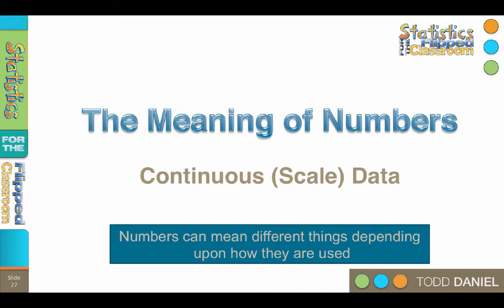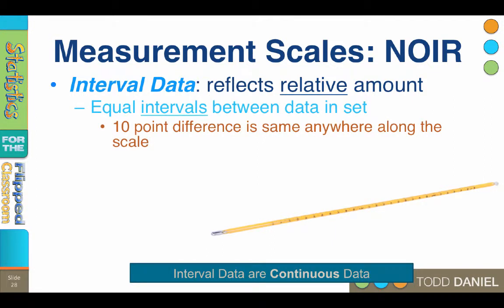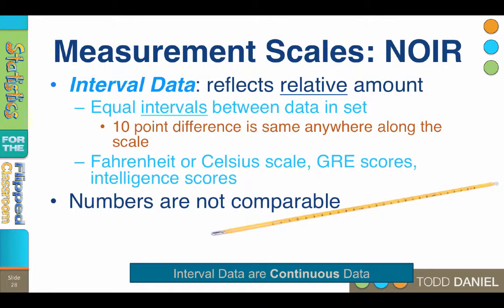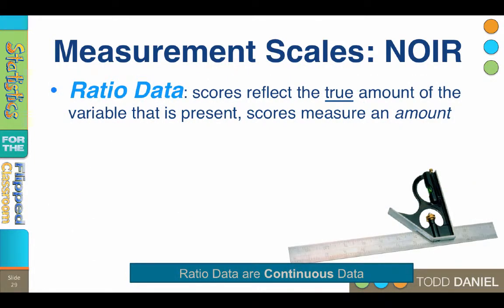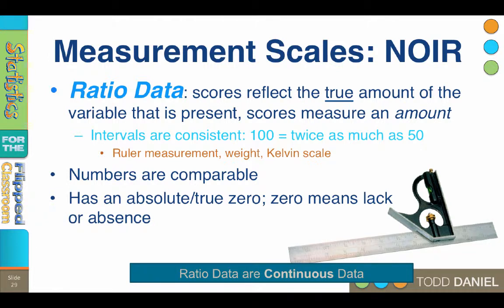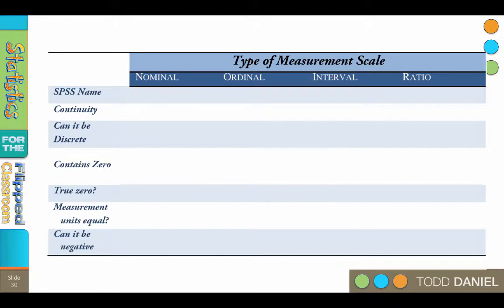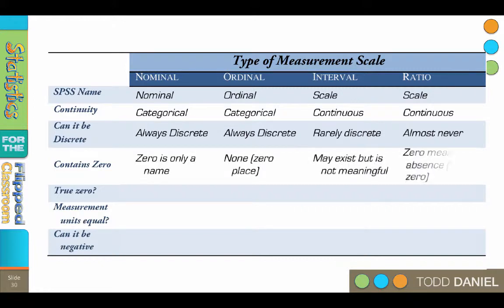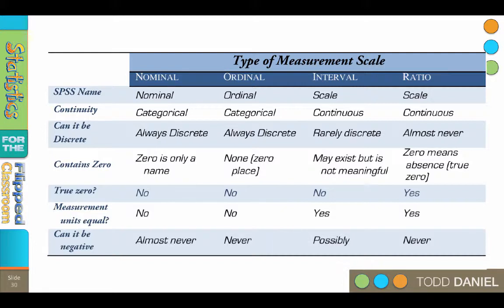1-4 The Meaning of Numbers (scale)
Statistics for the Flipped Classroom

Table of Contents:

00:50 - Measurement Scales: NOIR
03:29 - Measurement Scales: NOIR
05:35 -